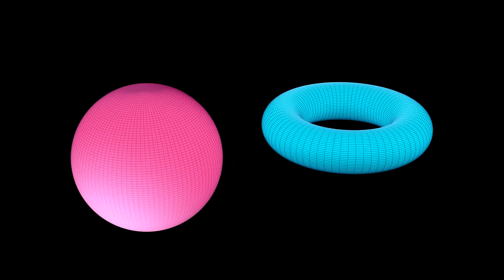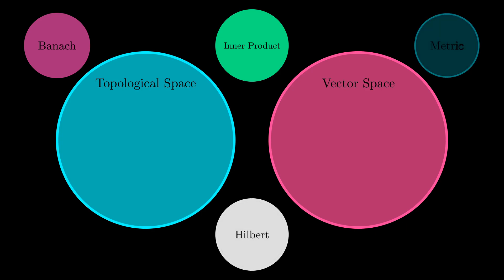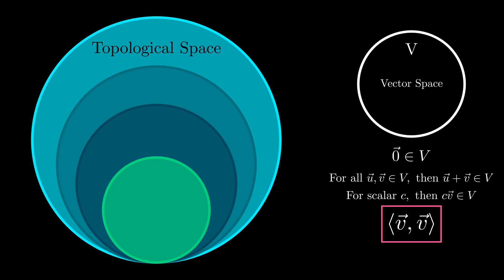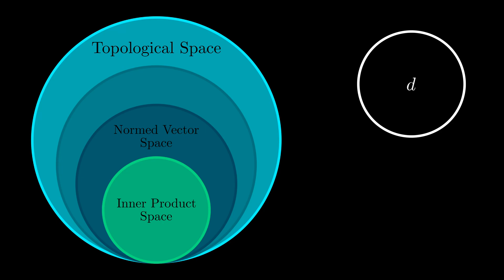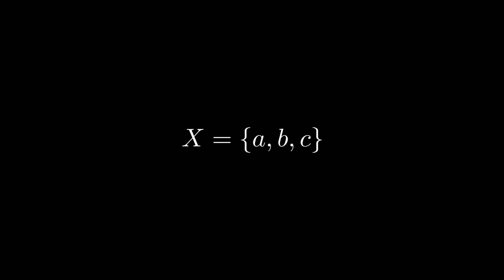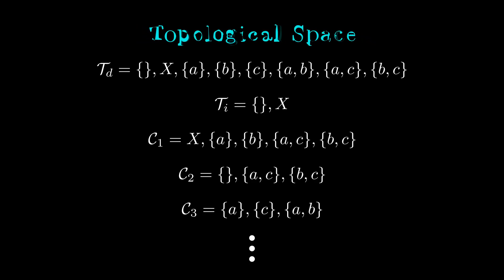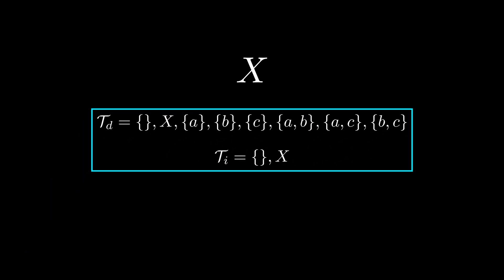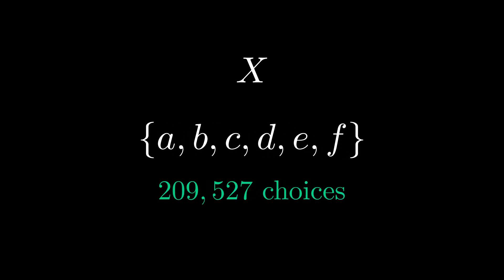Topological Spaces Visually Explained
Topology begins with the simple notion of an open set living in a Topological Space and beautifully generalizes to describing shapes in various dimensions. So what exactly is a Topological Space?